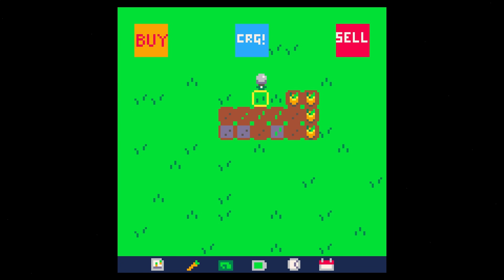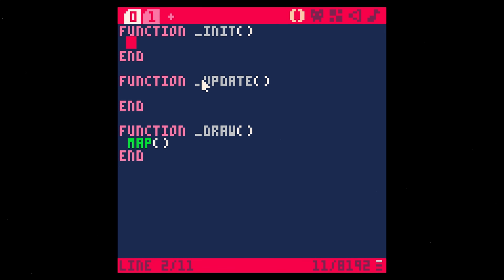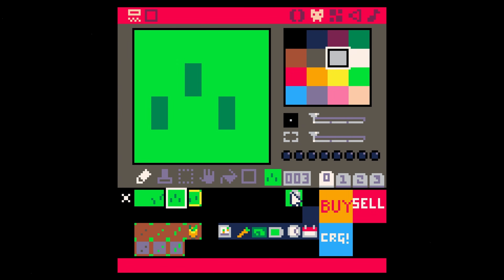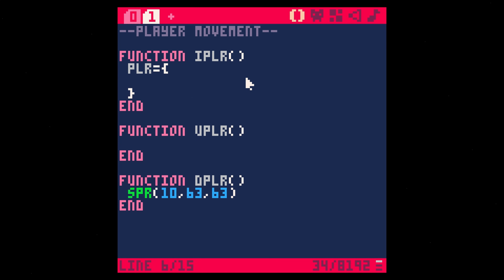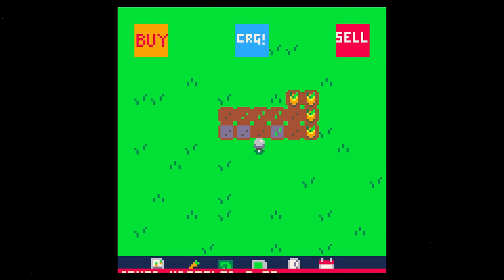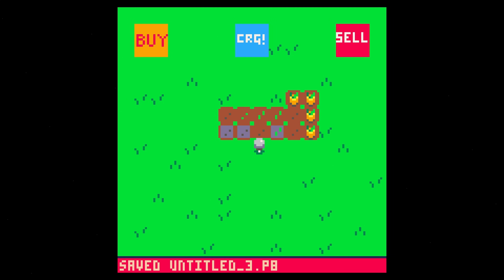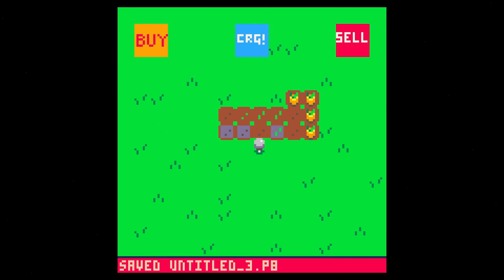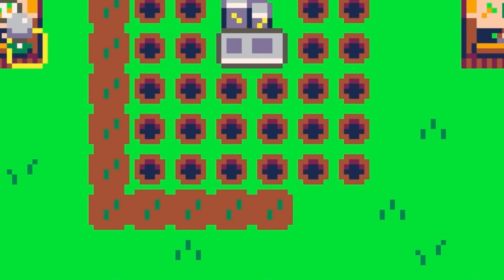E02 - Player Movement [Make A Simple Farming Game in Pico-8!] 2025